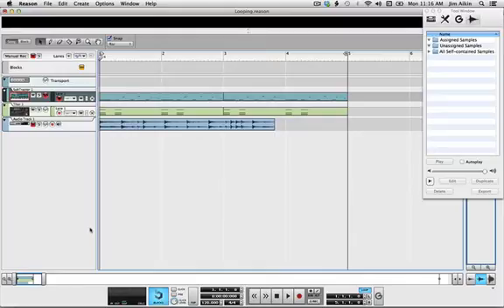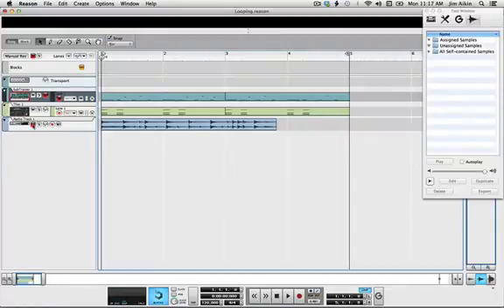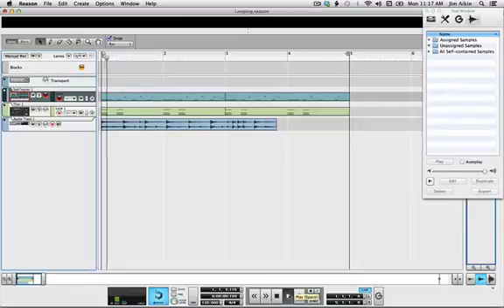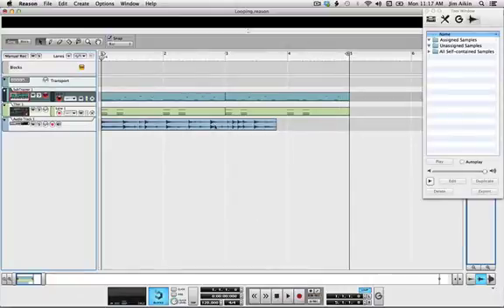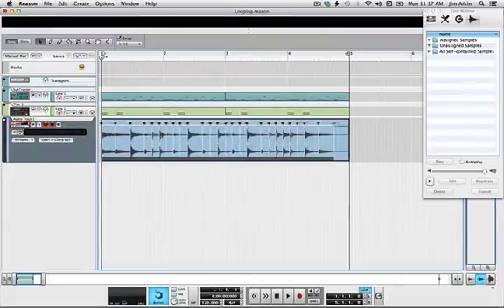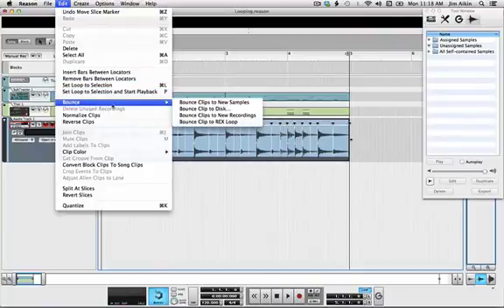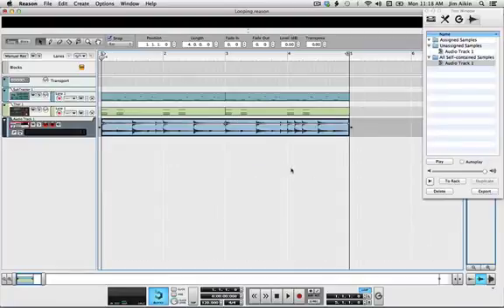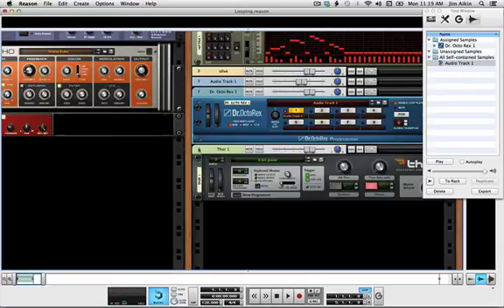Re-Grooving Audio in Reason 7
As a supplement to our July 2013 review of Propellerhead Reason 7, Jim Aikin shows how to conform audio files (such as drum loops) to MIDI grooves, and how to export and work with the results as a sliced REX file in Reason's Dr. OctoRex instrument.